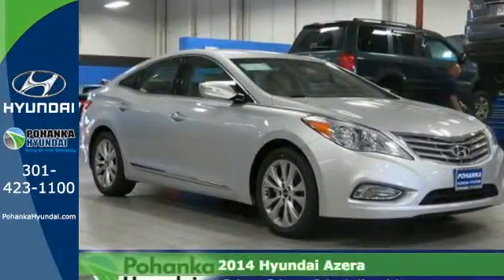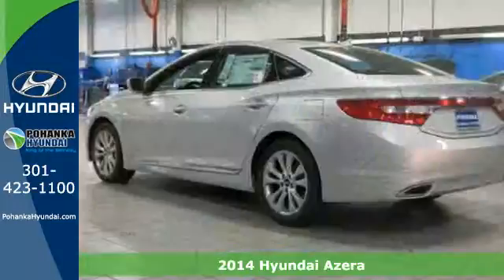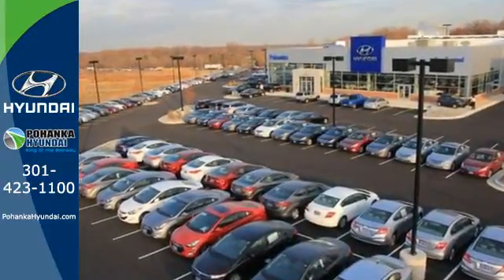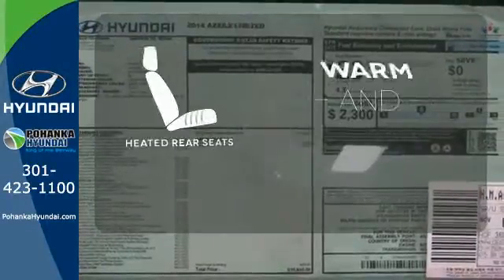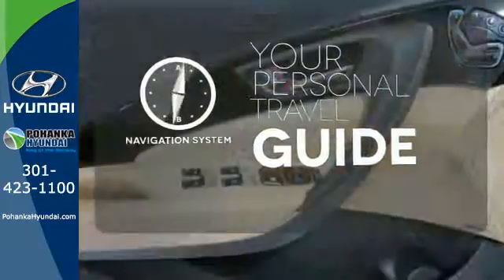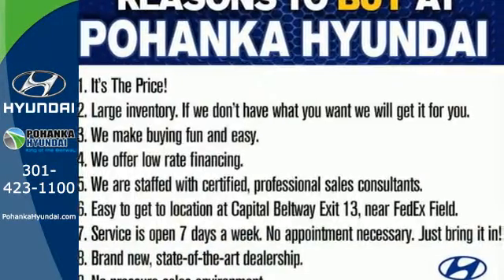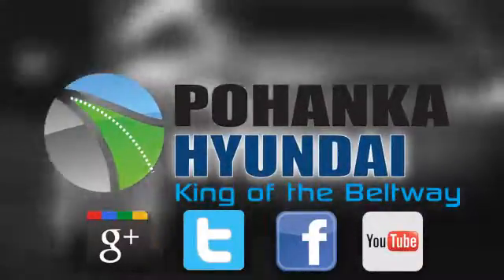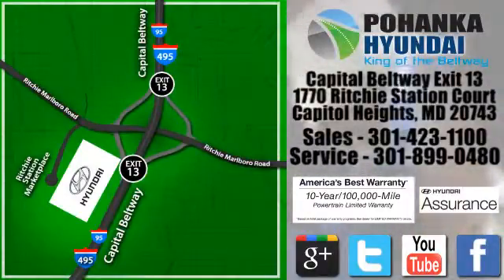2014 Hyundai Azera Capitol Heights MD Washington-DC, MD FEA365554 - SOLD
Year: 2014
Make: Hyundai
Model: Azera
Trim: Limited
Engine: V6
Transmission: 6-Speed Automatic with Shiftronic
Stock #: FEA365554
VIN: KMHFH4JG9EA365554
Oh yeah! You Win! Stop clicking the mouse because this handsome 2014 Hyundai Azera is the luxury car you've been longing to find. It is nicely equipped. Connoisseurs of great taste rejoice! The Azera is here, ready to indulge your senses with its refined amenities. Pohanka Hyundai, Conveniently Located at Capital Beltway Exit 13.

Address:
1770 Ritchie Station Court